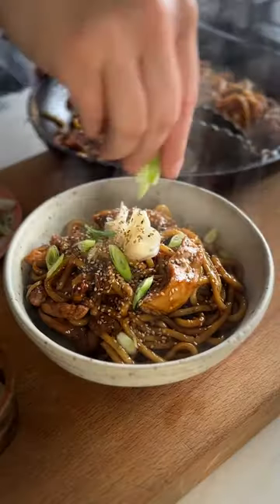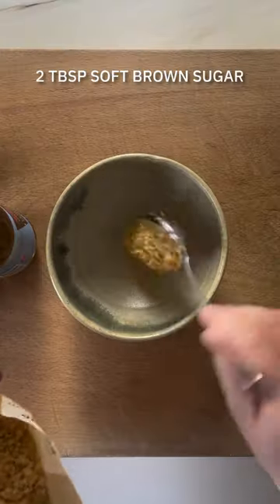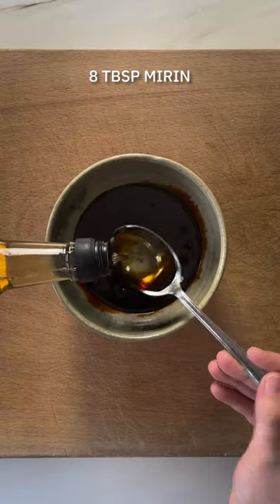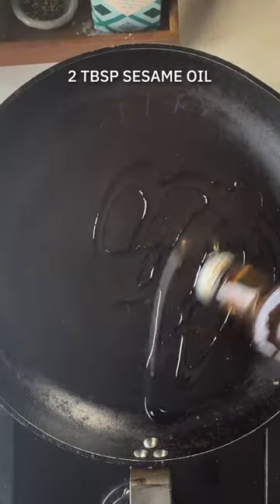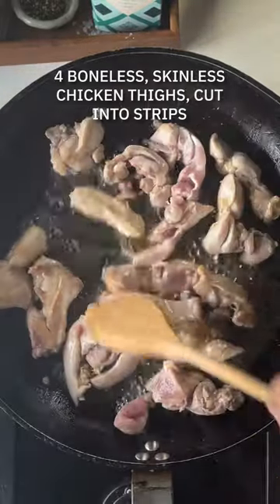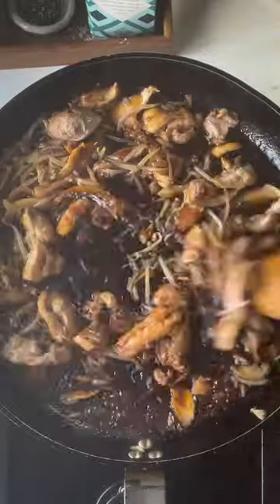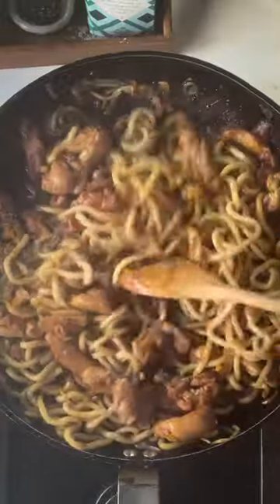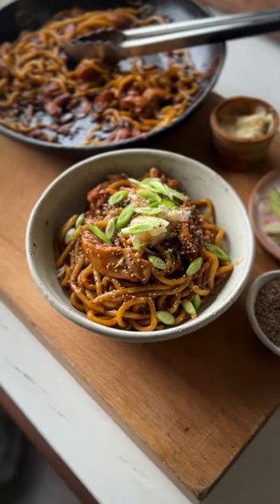Yaki Udon 🍜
Yaki Udon | A brilliant Japanese stir-fried noodle dish to master, bursting with umami goodness, it's a craveable weeknight dinner. This recipe combines thick udon noodles with a medley of colourful vegetables and your choice of protein all stir-fried to savoury perfection 🍜

2 tbsp soft brown sugar
2 tbsp Worcestershire sauce
4 tbsp dark soy sauce
8 tbsp mirin
2 tbsp sesame oil
4 boneless, skinless chicken thighs, cut into strips or 250g raw peeled king prawns
2 banana shallots, sliced into thin rounds
70g bean sprouts
150g exotic mushrooms, sliced
600g straight to wok udon noodles

To garnish:
2 tbsp pickled ginger, thinly sliced
3 spring onions, thinly sliced
Black and white sesame seeds

Whisk together the mirin, soy, Worcestershire sauce and brown sugar. Set aside for later.
Heat the sesame oil over a high heat in a large wok or a deep frying pan. Add the chicken or prawns and fry for 3-4 mins or until golden brown, tossing regularly.
Add the shallots, mushrooms, and bean sprouts and fry over the high heat for 3 mins. Pour in the sauce, bring to a bubble then toss in the noodles and cook for 3-5 mins until everything is well coated and heated through.
Divide between 4 bowls. Top with the ginger, spring onion and sesame seeds.